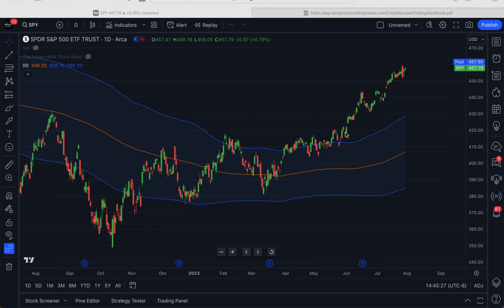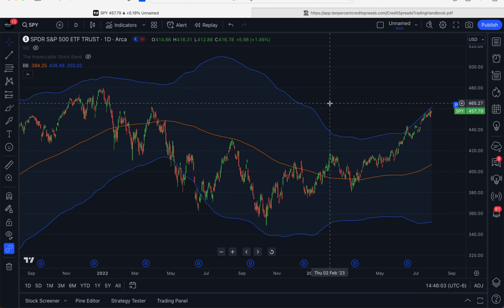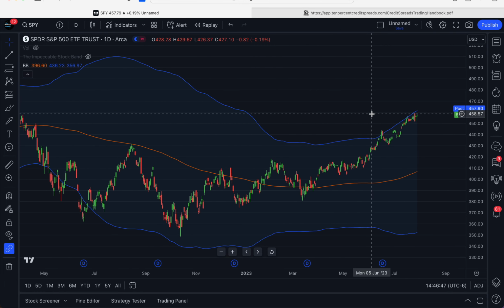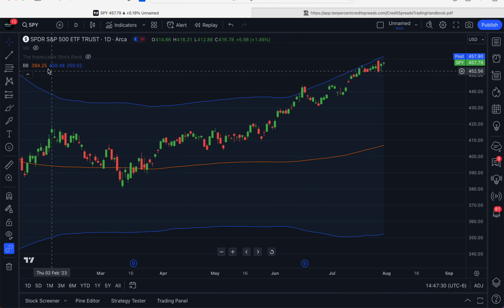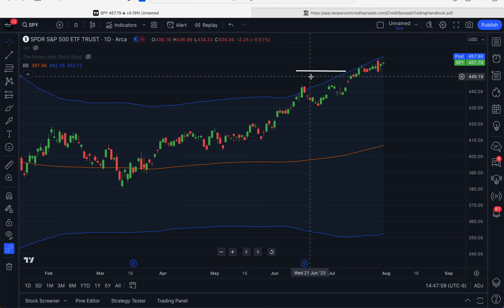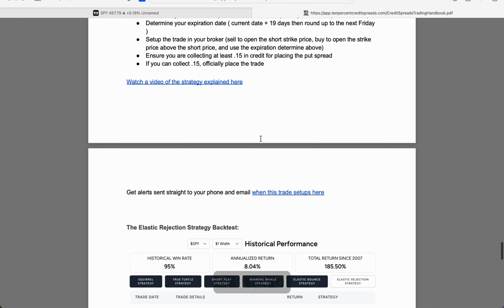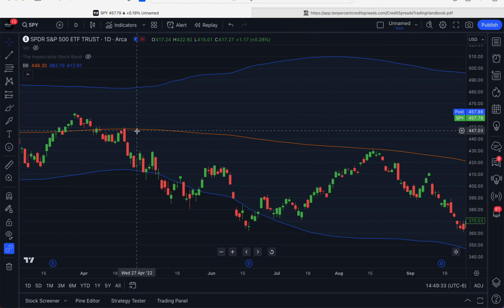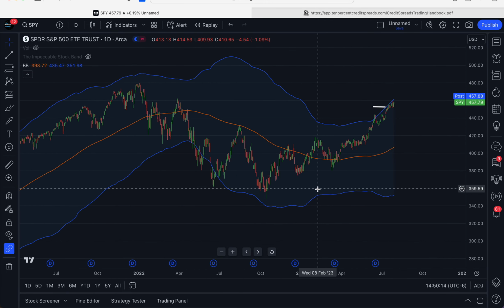How To Accurately Predict A Reversal | Counter Trend Trading Strategy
Hi, I’m Austin Bouley.

Years ago, I blew up two trading accounts. I once lost $15,000 overnight on a single trade. I spent years glued to my screen—obsessing, second-guessing, trying to outguess a market that didn’t care about my effort.

Until I found something that changed everything.

It’s called the 112 Futures Options Strategy. And it works like a business.

You sell a put to collect premium—just like an insurance company collects payments. Then you buy a put debit spread to hedge your downside. This keeps your income intact while protecting your capital.

The result?

✅ You don’t need to predict the market
✅ You win through time decay and smart risk control
✅ Most setups (when managed properly) show a 90%+ win rate

But here’s the truth no one tells you:
Managing this strategy manually is a nightmare.

You have to monitor volatility, time your entries, adjust strikes, exit early, manage multiple expirations—and do it without emotion.

That’s where I almost quit again. Even with a great strategy, I was constantly stressed.

I couldn’t enjoy weekends with my wife.
Couldn’t travel without checking charts.
Couldn’t trust myself to stay disciplined.

So I built a solution.

Meet: Options Auto Trader
It’s a fully automated engine that runs your options strategies—specifically built to automate the 112.

It connects to your brokerage account (Tastytrade, Tradier, Charles Schwab, Thinkorswim, and TradeStation) and does the work for you.

✅ Enters at optimal times
✅ Exits early if risk rises
✅ Adjusts size based on volatility
✅ Hedges your downside
✅ Manages trades 24/7 without emotion

You just pick your allocation, select the 112 bot from our prebuilt library (or automate any options strategy you want), and click “Run.”

Your bot watches the market every minute, monitors every position, and follows your strategy with perfect discipline.

It works for long-term income trades, small and large accounts, IRA-friendly setups, and even hybrid versions.

No more guessing. No more screen time. No more missed opportunities.

Solves the 3 Biggest Risks Options Sellers Face

❌ Risk #1: Stop Loss Manipulation

Most brokers show your stops. Institutions can hunt them and reverse the market. Our system keeps stops hidden in our logic layer—only triggering if the real risk threshold is hit.

❌ Risk #2: Market Crashes

Most traders get wiped in sudden sell-offs. Our system watches the entire market. If crash signals appear, it exits all trades preemptively—just like it would’ve done before the 2020 and 2022 drops.

❌ Risk #3: Volatility Blindness

Trading the same size regardless of VIX is a recipe for disaster.
Our system automatically scales position size based on current volatility—reducing risk during spikes, increasing exposure when risk is low.

And you can try it for 30 days for just $27...

This is the same automation I personally use to protect my account, generate consistent income, and reclaim my time.

Now you can too.

For just $27, you’ll get:

30 days of full access to Options Auto Trader
Prebuilt 112 Bots and bonus income strategies
Personalized onboarding call
Crash detection, volatility scaling, and automation
The peace of mind that your trades are protected

If it’s not a fit? Cancel anytime and get a full refund. No pressure.